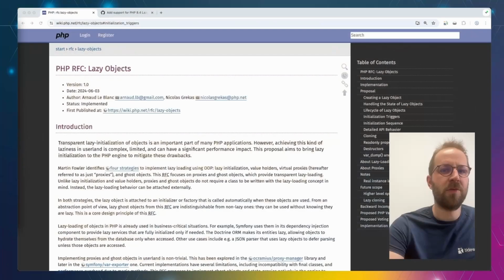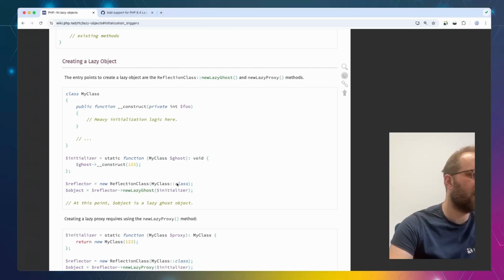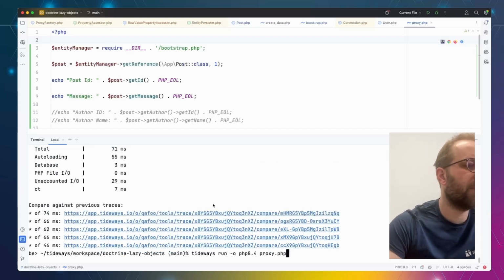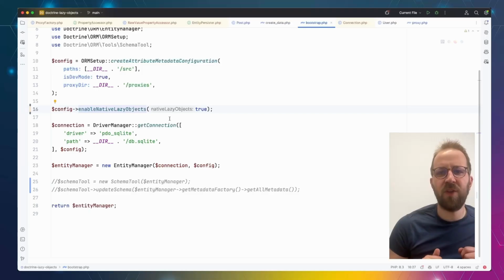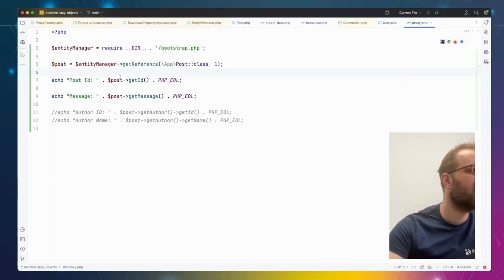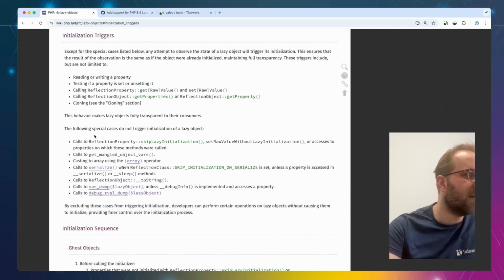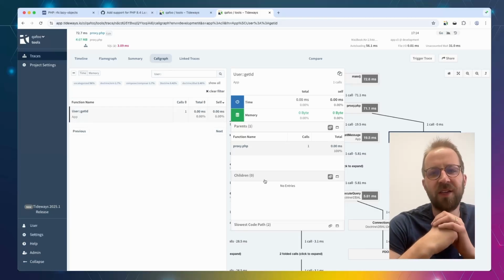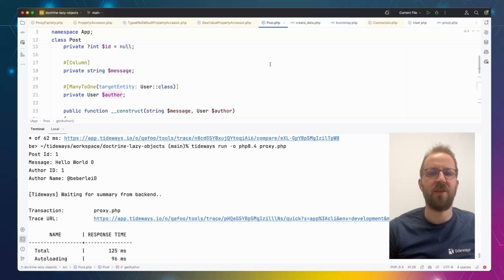Lazy Objects in PHP 8.4 with Doctrine Step-by-Step Code Example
Doctrine ORM now provides a real-world example of the lazy objects RFC and I will guide you step by step through an exemplary project to find out in- depth how lazy loading can be achieved with this new PHP 8.4 feature, using ReflectionClass::newLazyGhost to create lazy ghost objects.

00:00 Introduction
01:39 Lazy Objects RFC
05:35 Code Example
08:08 Doctrine Proxy Factory
12:26 Without Lazy Initialization
15:44 A second example
19:11 Conclusion